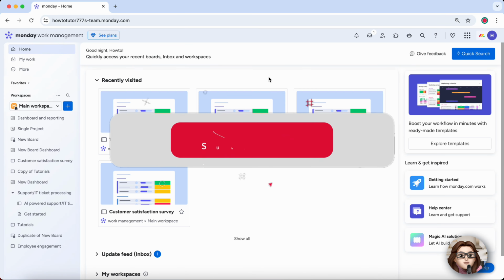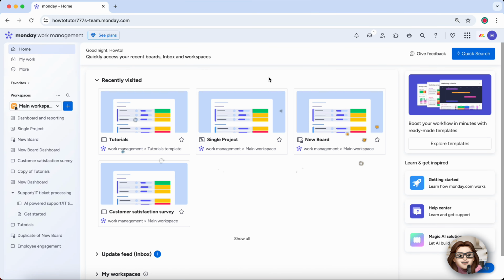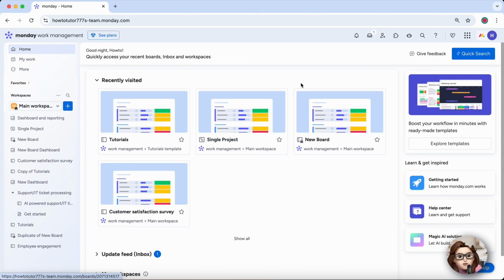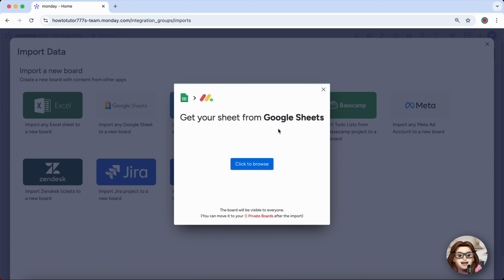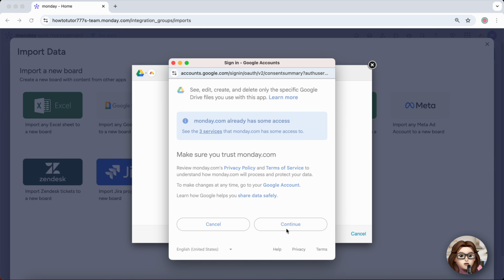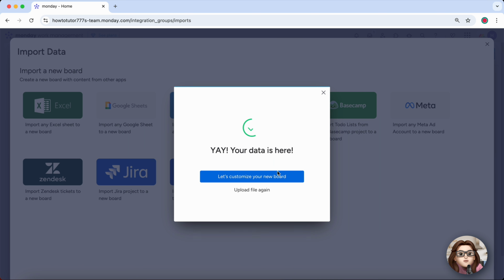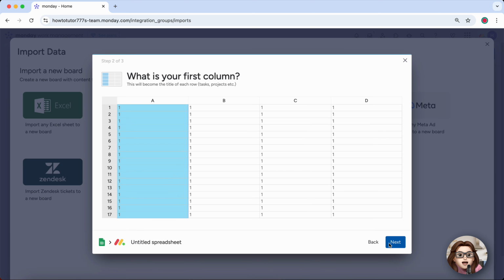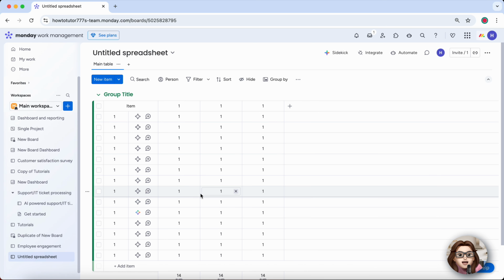How to Connect Google Sheets to Monday.com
In this video, I’m going to show you how to connect Google Sheets to Monday.com so you can sync data, track workflows, and automate your projects with ease. If you’re using Google Sheets to manage data, reports, or lists — and Monday.com to organize your tasks or team collaboration — integrating the two can save you a huge amount of time. Instead of manually copying and pasting information, you can automatically send updates between both platforms and keep everything organized in one place.

We’ll walk through the process step-by-step, starting with how to set up your Google Sheet, then how to configure your Monday.com board, and finally how to connect the two using built-in integrations or automation tools. You’ll learn how to map fields, choose triggers, send updates, and make sure your data stays synced accurately. This is perfect for teams managing CRM pipelines, sales tracking, content workflows, reporting dashboards, or operations.

By the end of this tutorial, you’ll know how to:

– Connect Google Sheets to Monday.com
– Sync data automatically
– Send updates when rows or cells change
– Avoid duplicate or missing information
– Build smarter workflows for your team

This tutorial is beginner-friendly, but it’s also useful for advanced users who want to streamline processes and reduce manual work. Whether you’re working solo, running a small business, or collaborating with a large team, this integration can completely transform how you manage your data and projects.

Your support really helps the channel grow and allows me to keep creating helpful tutorials like this.

This video shows you How to Connect Google Sheets to Monday.com Easily! Watch this Video till the end to learn How to Connect Google Sheets to Monday.com.

Were you able to figure out How to Connect Google Sheets to Monday.com? Share this with your friends who want How to Connect Google Sheets to Monday.com.

Problem Solved in this Video-:

What Do you Think of How to Connect Google Sheets to Monday.com?